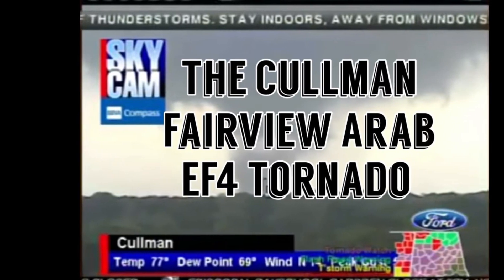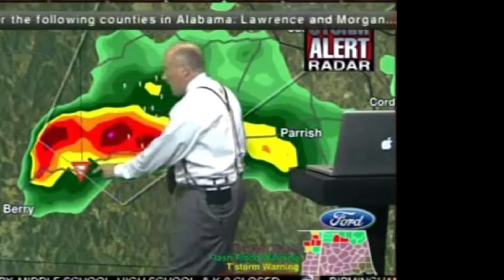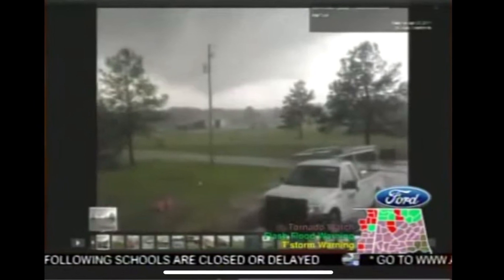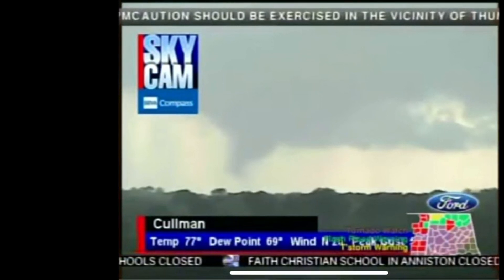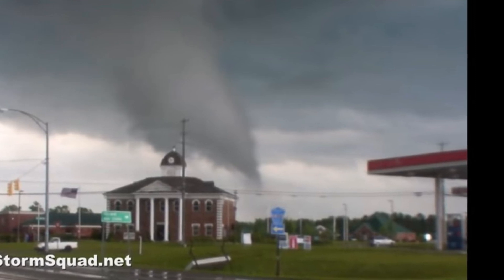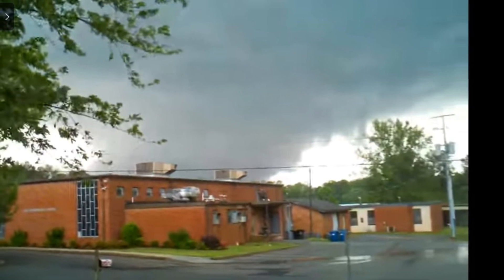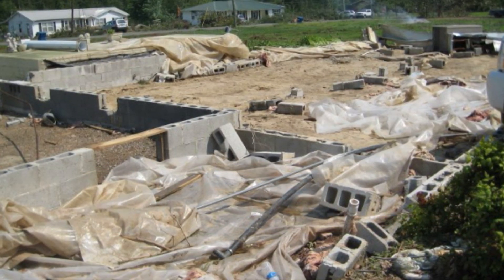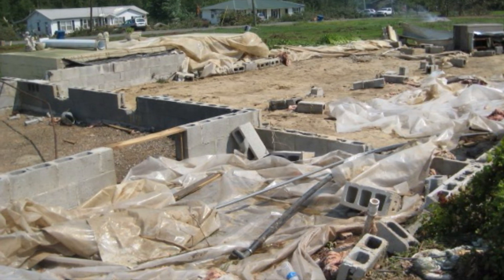The 2011 Super Outbreak: The Cullman/Fairview/Arab EF4 Tornado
The first storm in Alabama from the meat of this outbreak destroying the towns of Cullman, Fairview, Arab and Marshall. Enjoy